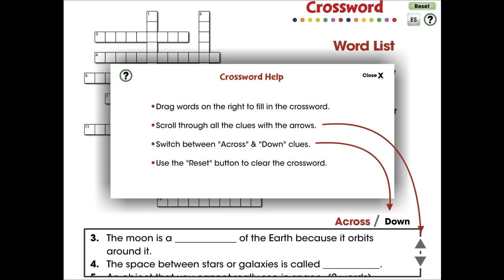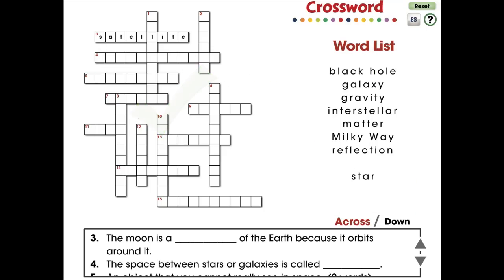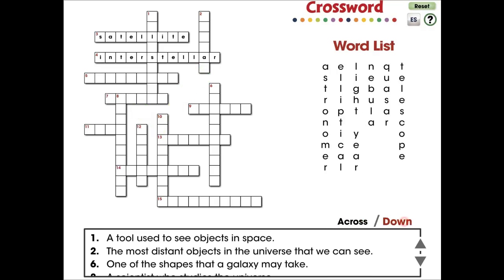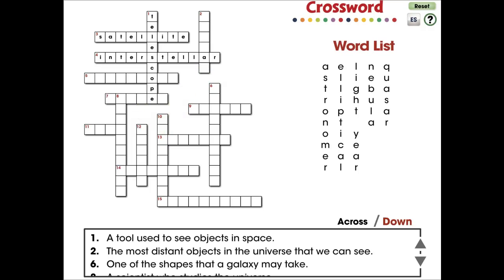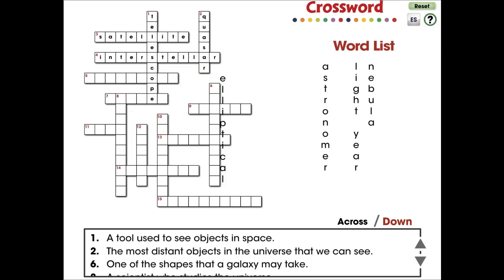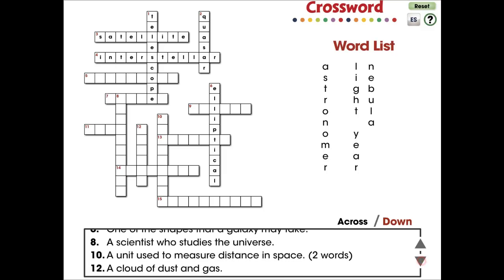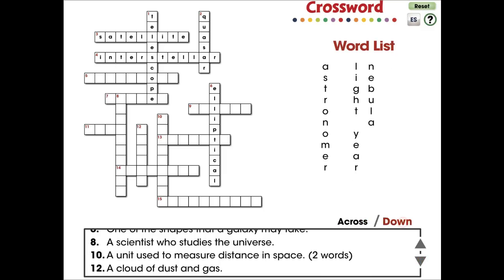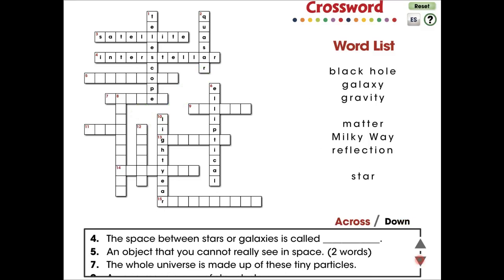CC7558 Galaxies & The Universe: Crossword Mini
In this crossword activity, 15 vocabulary words are provided with across and down clues. For middle school, this mini is great for vocabulary and comprehending all the words centered around the vocabulary in the topic of Galaxies & The Universe. Vocabulary Words include: black hole, galaxy, gravity, interstellar, matter, Milky Way, reflection, satellite, star, astronomer, elliptical, light year, nebula, quasar, telescope. Our content meets the Common Core State Standards and are written to Bloom's Taxonomy.